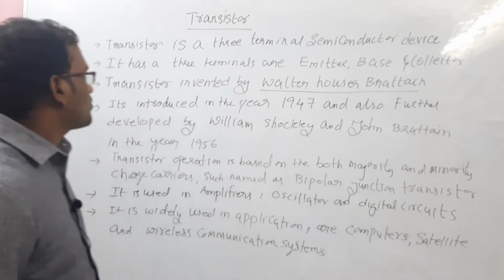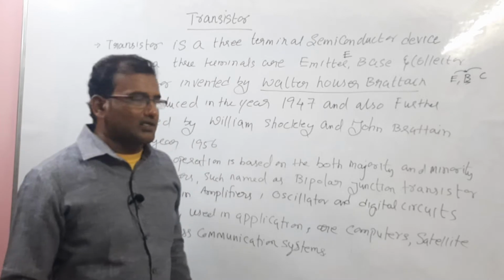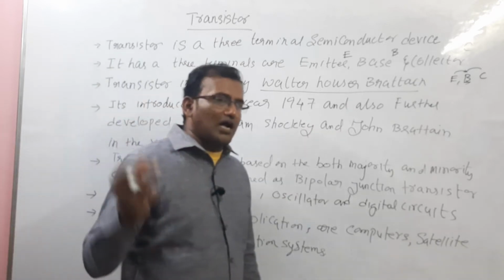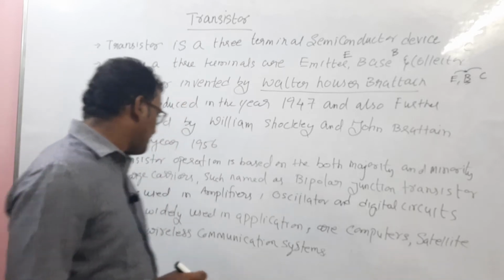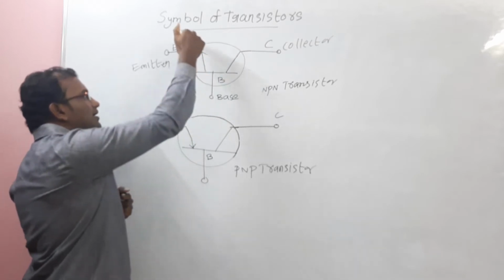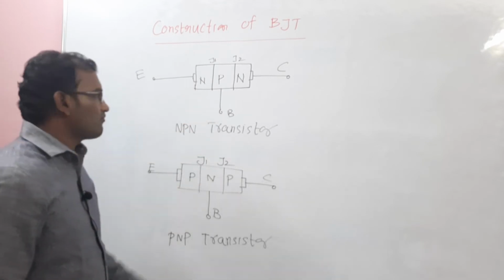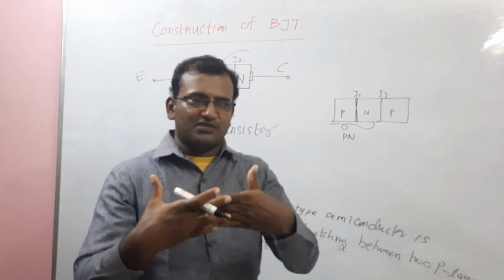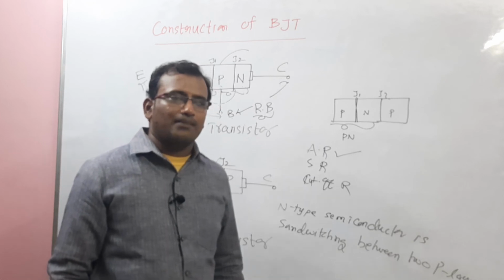Transistor, Symbol of Transistor,Construction of BJT